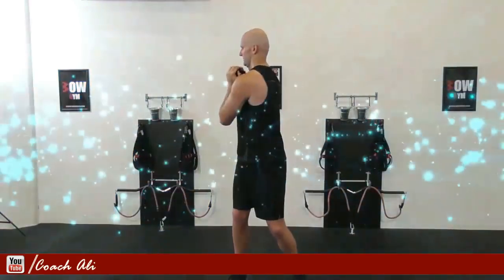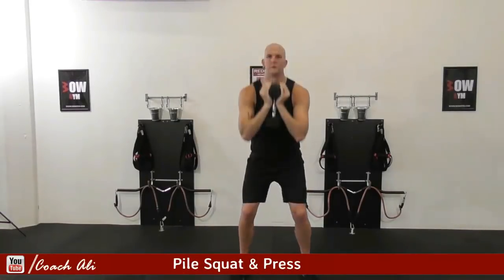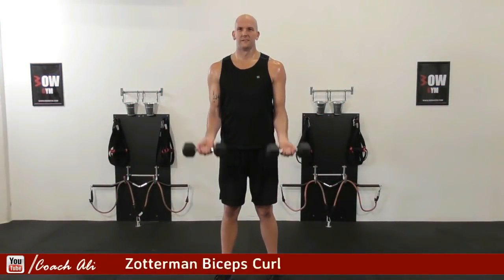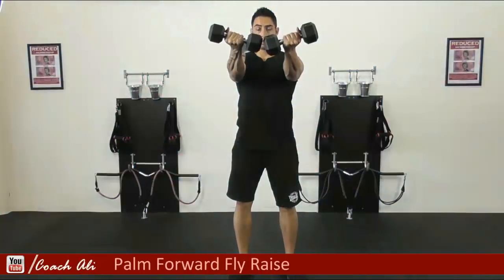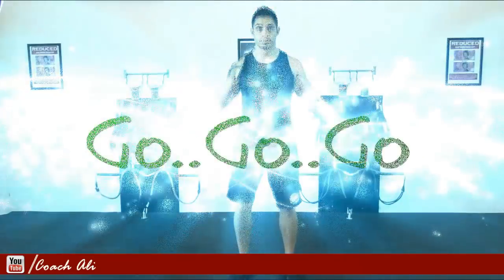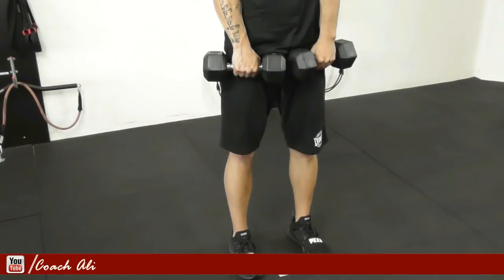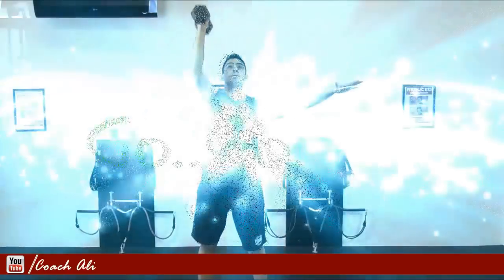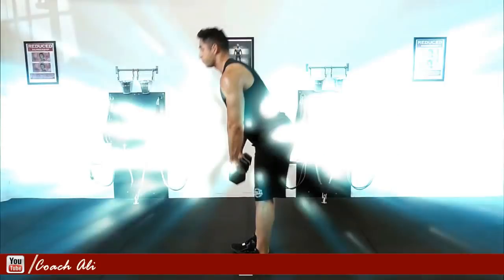30mins Functional Dumbbells Workout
This workout is 30 mins of functional training with a pair of dumbbells.  It is a total body workout focused on stabilization, core and active muscle range!  Compliment of Coach Ali & Bow Gym!  Enjoy :)